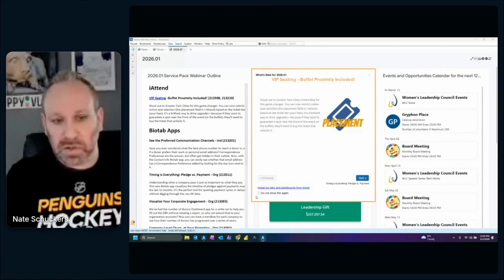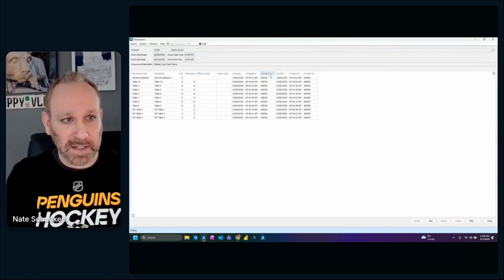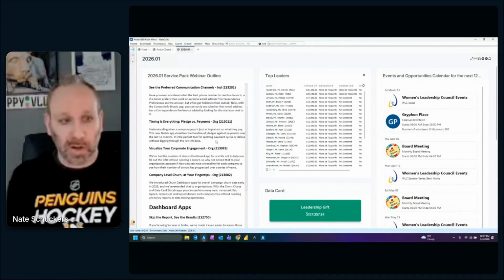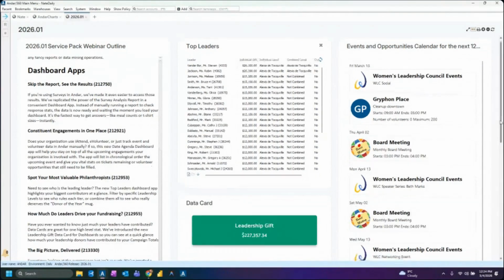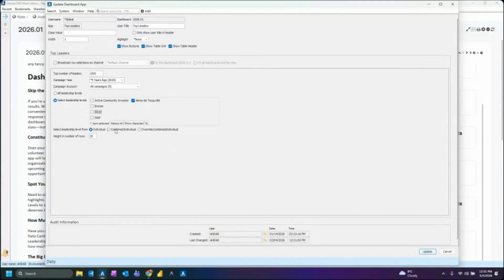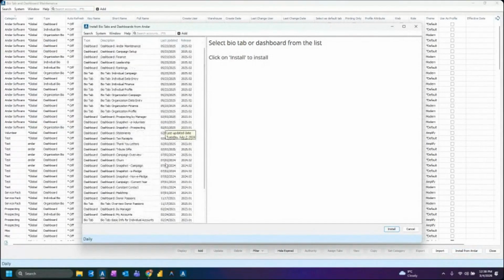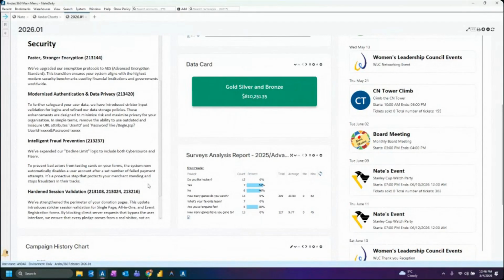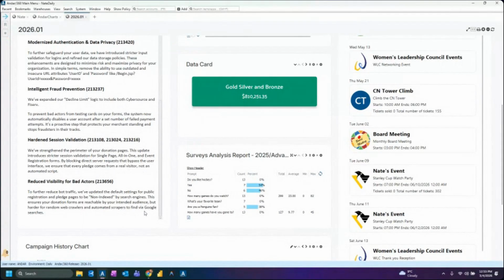What’s New in the 2026.01 Service Pack for Andar/360?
Discover and explore the VIP seating, no-report dashboards, one-click app install, and enhanced security added in the 2026.01 Andar/360 service pack update.